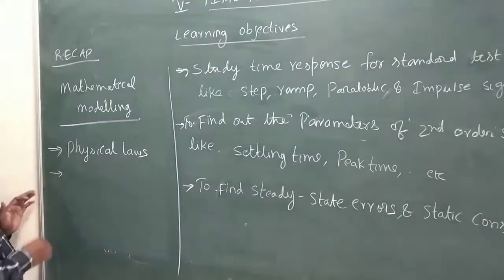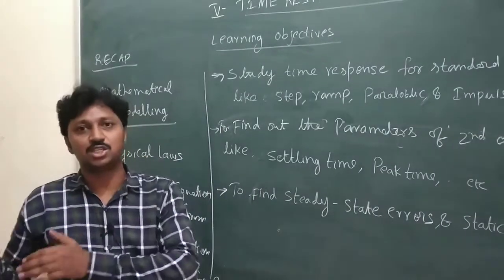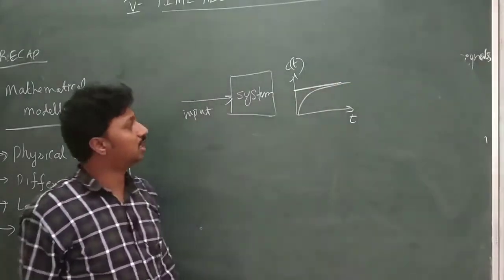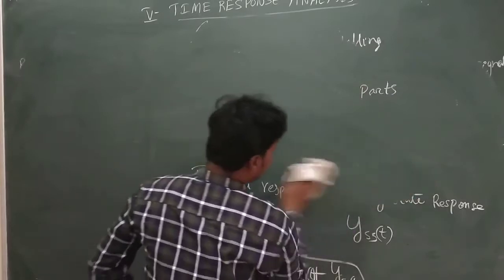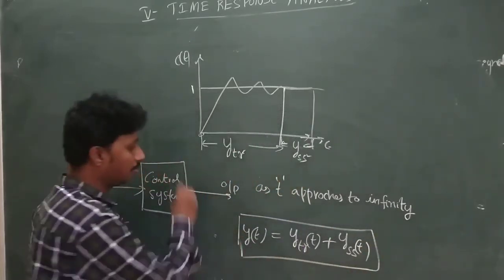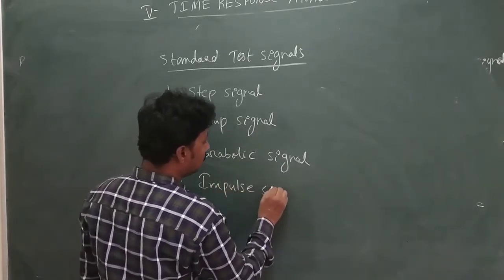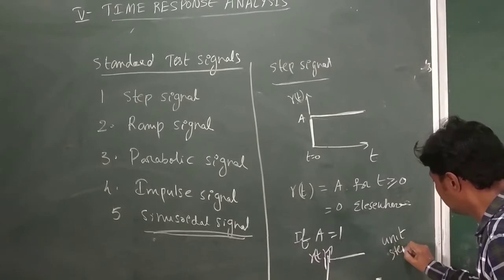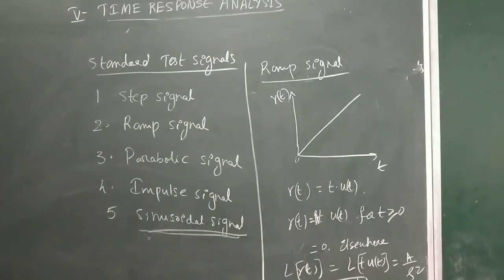Time Response Analysis (Introduction and Standard Test Signals) Lecture -1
Introduction to Time Response Analysis & Standard Test Signals